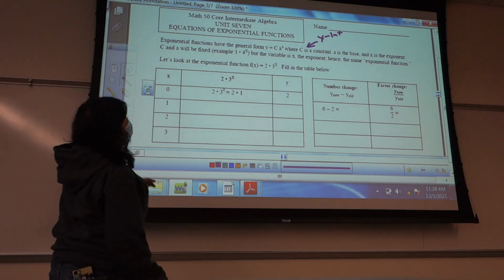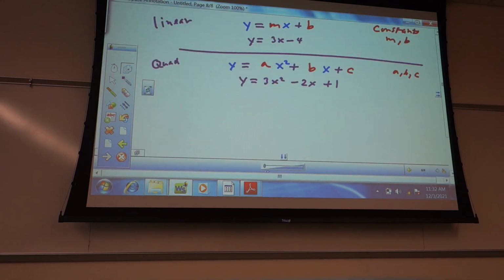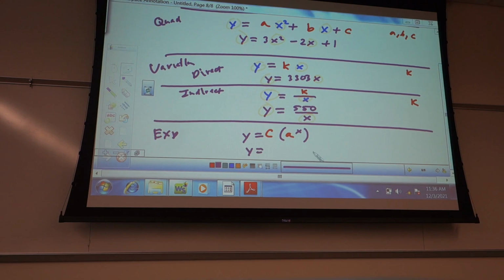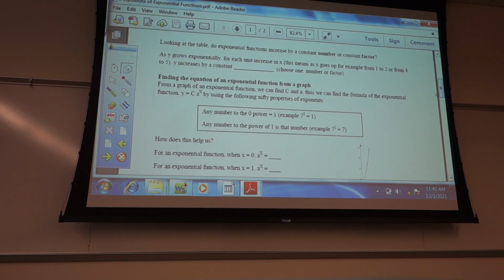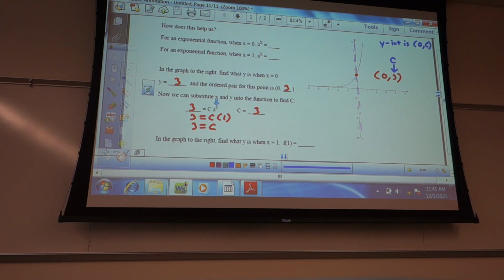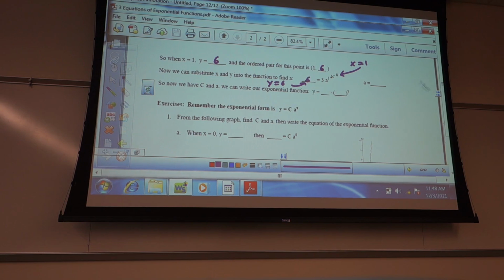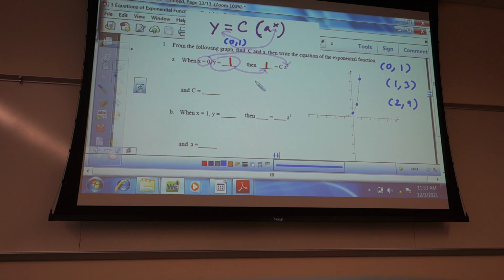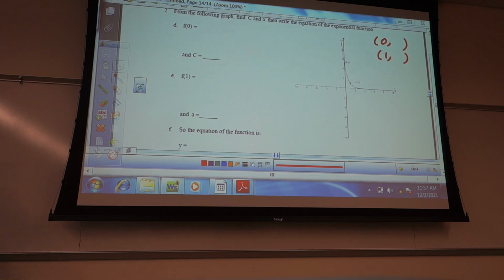Math 50 Unit 7 Exponential Models Dec 3 Part 2